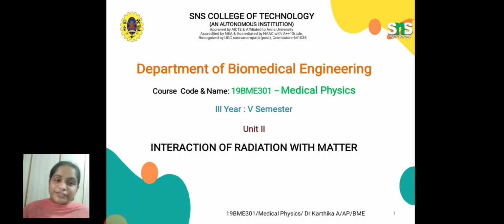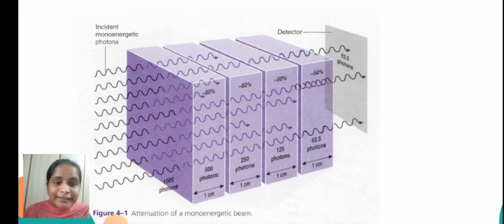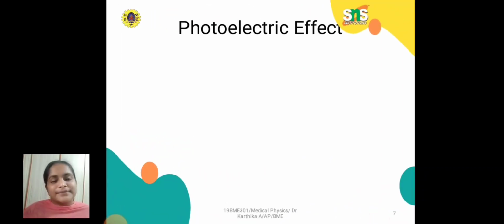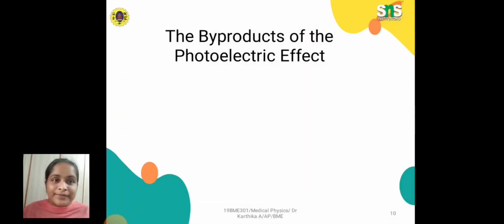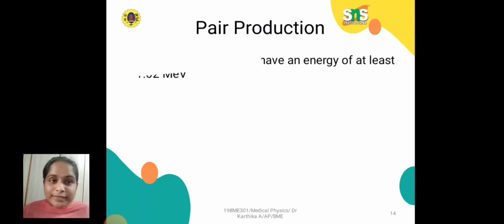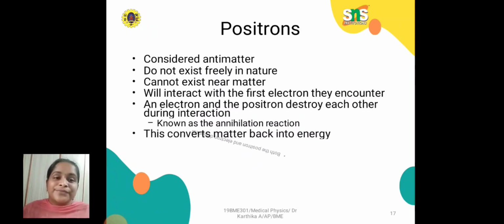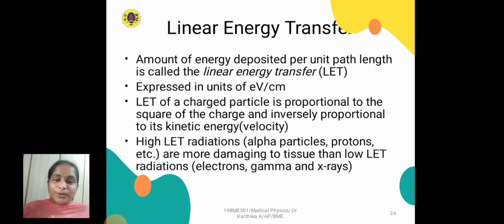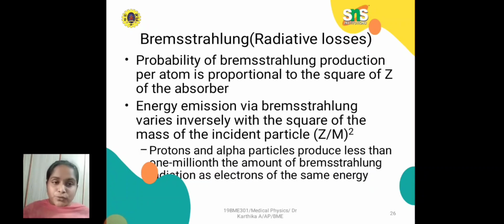Interaction of Radiation with Matter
The main effect radiation has on matter is its ability to ionize atoms to become ions, a phenomenon known as ionization, which is very similar to the photoelectric effect. Radioactive particles or electromagnetic waves with sufficient energy collide with electrons on the atom to knock electrons off the atom.